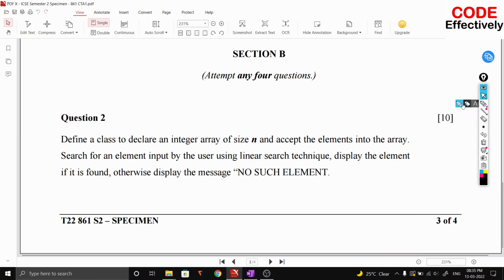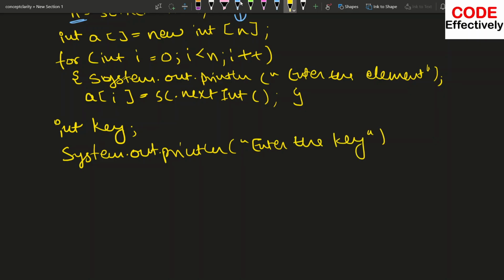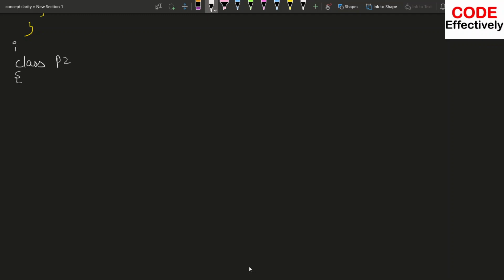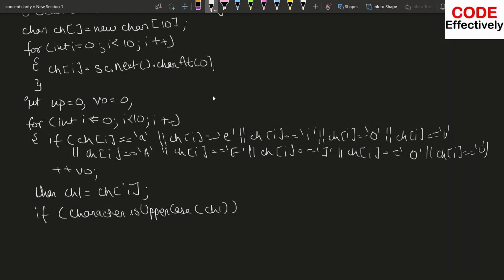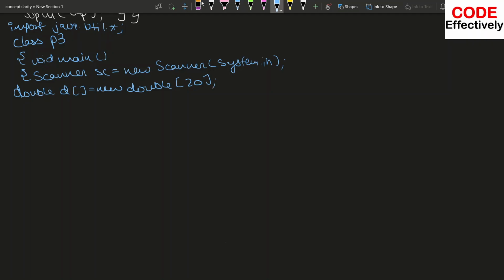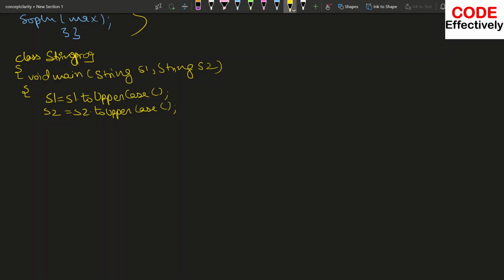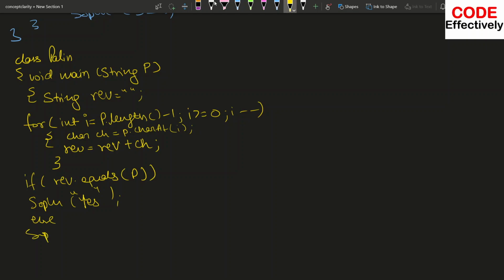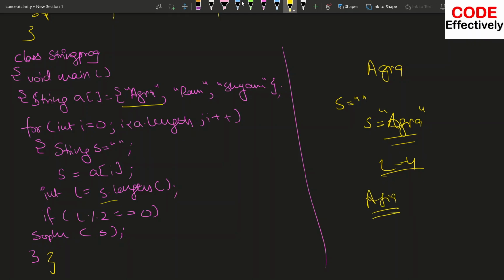ICSE Computer SEM 2 Specimen Paper SECTION B - SOLUTION Complete programming for class 10th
To purchase the notes what's app us on:-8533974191.
Price Rs 499/- per subject
Language + Geography toopsheeet notes=Rs699/-
Language + computer notes =Rs699/-
Language + commerce notes=Rs699/-

Follow this link to join my WhatsApp group for the latest announcements and updates